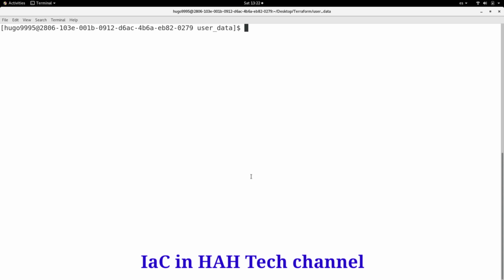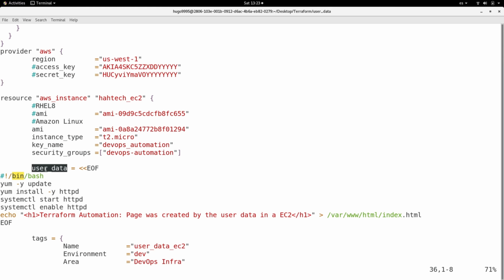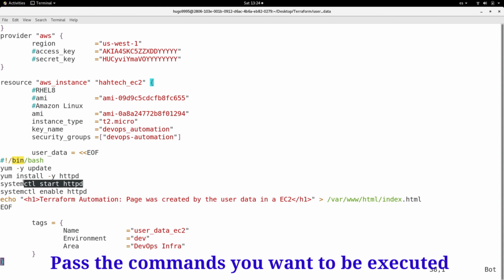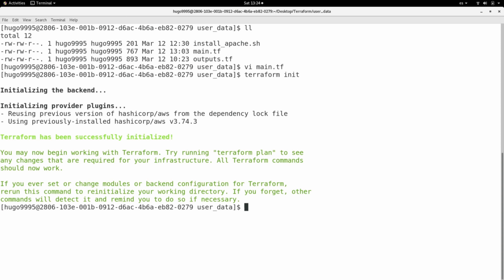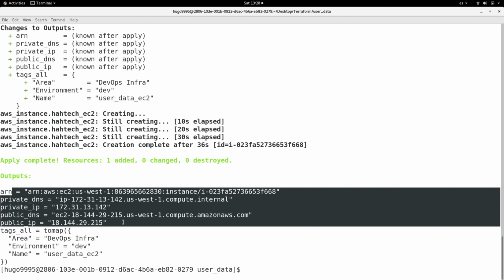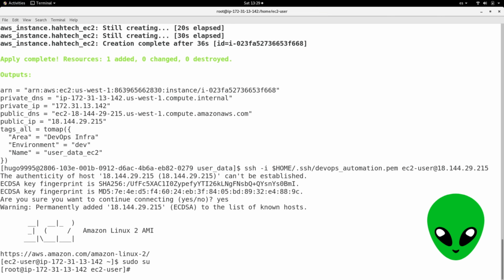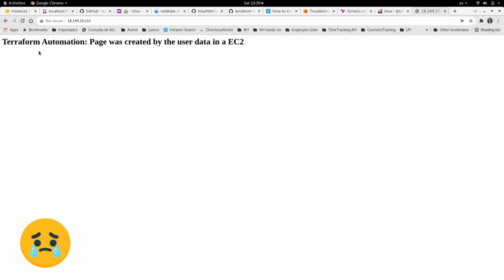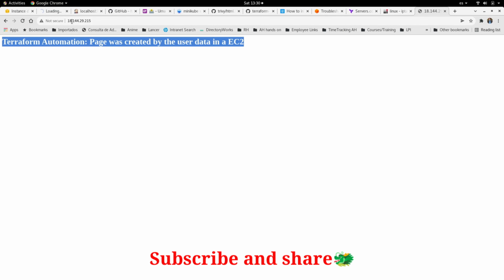Use 📁 USER DATA 📁 to PUBLISH a web site while creating an EC2 with Terraform | IaC | Automation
Hello All,

In this video I'm going to show you how to use the section "user data" in Terraform while we are creating an EC2. This user_data is useful and important to automate initial tasks in our cloud instances and also to install all the required software and make all the necessary configuration changes that are needed from the beginning.